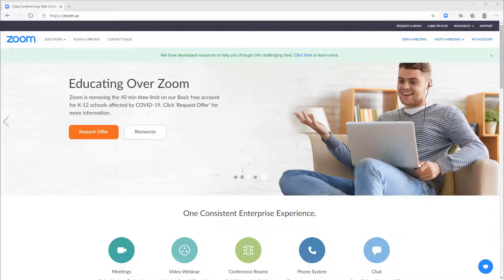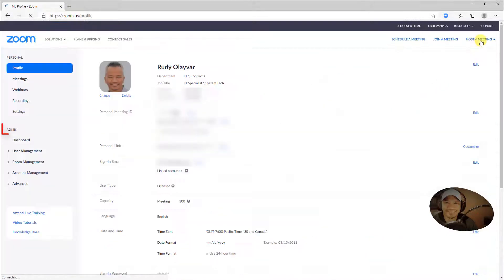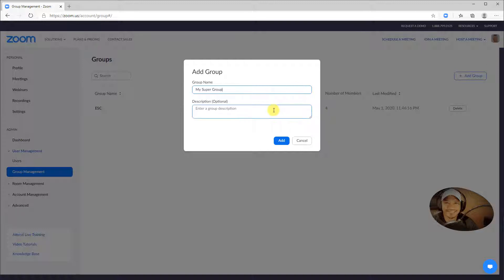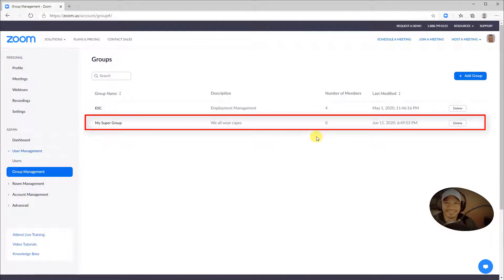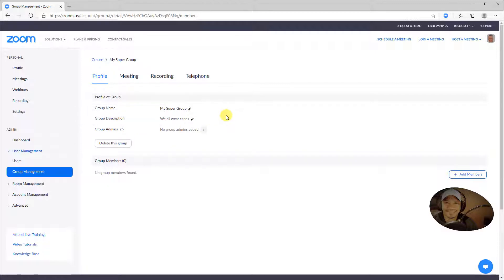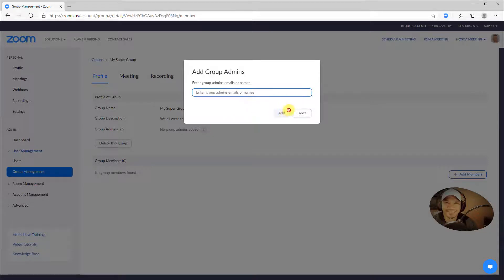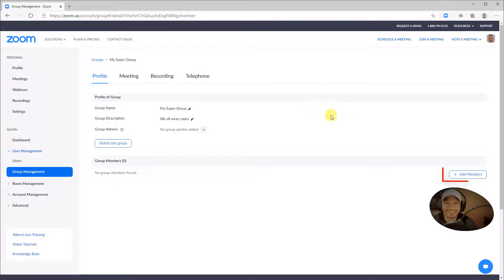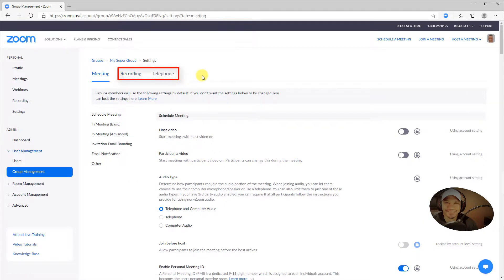How To Zoom - Closer Look At Group Management For Admins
Let's take a closer look at Group Management for Administrators.

Head over to Zoom.us and sign in, go to my account, under Admin, user management, then group management.

To search for a group, type the group name in the search box. To add a new group click add group, type in a name for the group, and add a description for the group if you wish, then add. You will see the new group added on the list of groups.

To delete a group, click delete and delete again to confirm.

Click on the group name to make changes, add members, and set settings for the group.

On the profile tab you can change the name and description of the group by clicking on the pencil icon. You can add a group admin to manage the group members and settings, click the + icon and enter the name or email address of the person you want to make admin for the group, and click add, you can add as many group admins as you like. If you no longer need this group, you can delete the group and delete again to confirm.